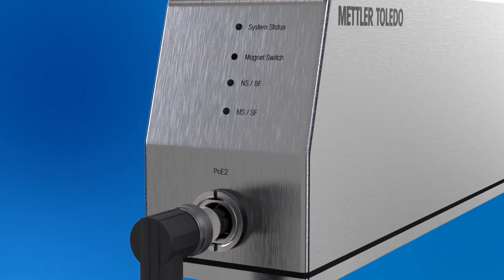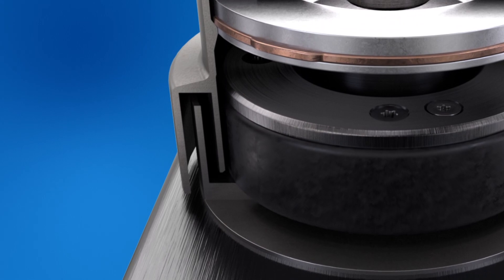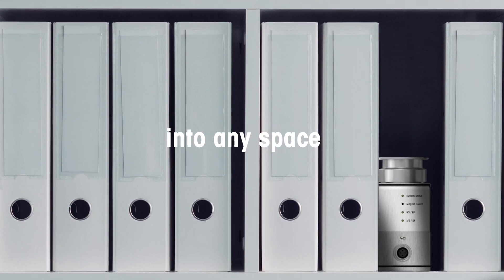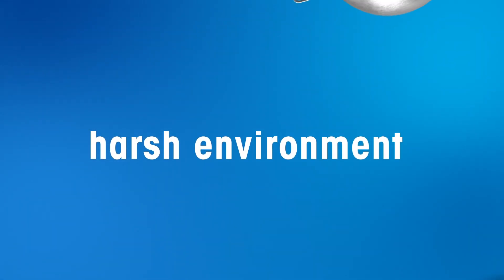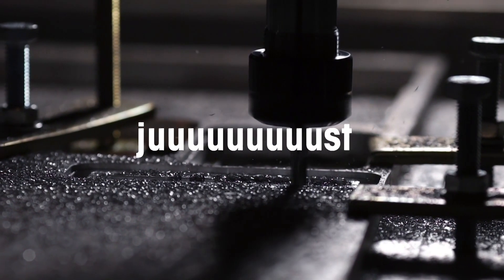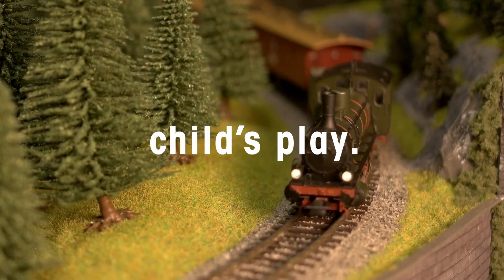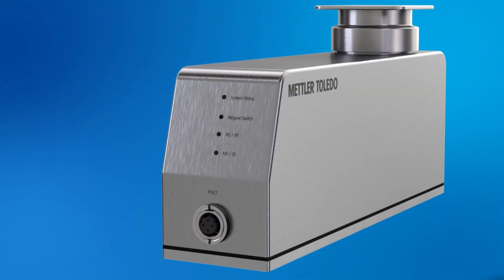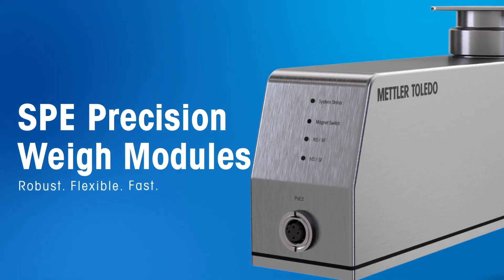SPE Weigh Modules Designed for Automated Precision Weighing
It's time to raise your standards. Just as we have with the SPE weigh module. A weighing solution that is reliable for long-term operation, as flexible as your machine design, and optimized for high-throughput applications. The SPE weigh modules combine a fortified design with high-precision weighing performance and convenient modularity. The standard for automation precision.